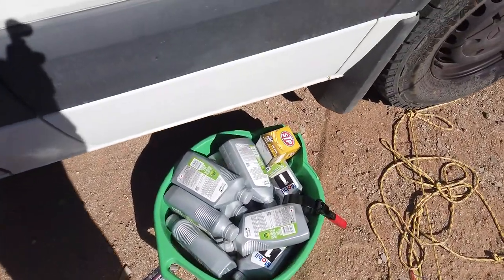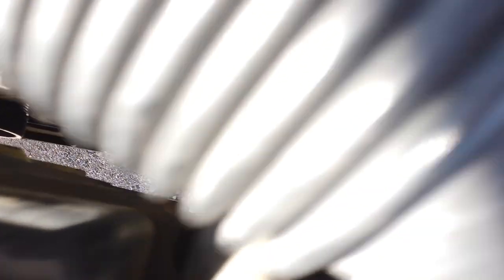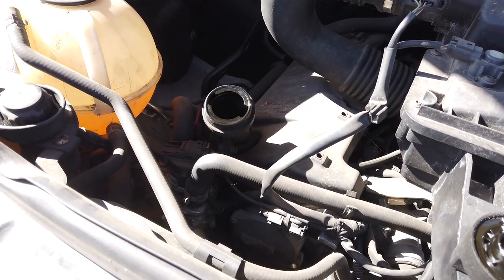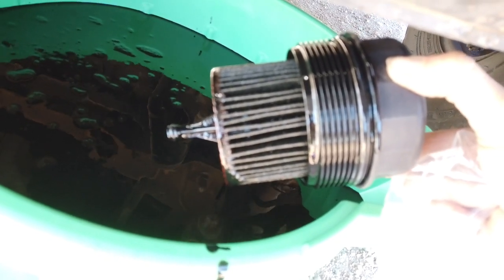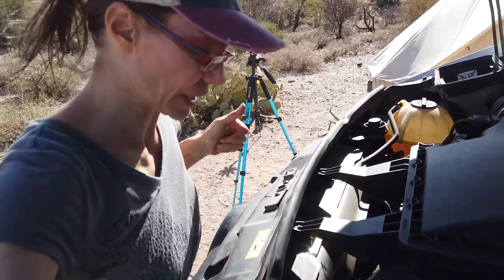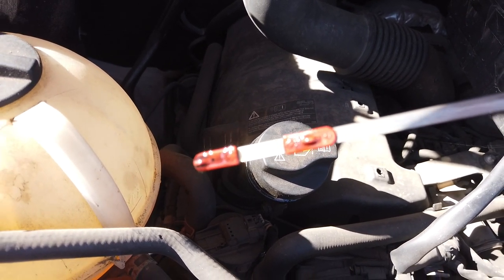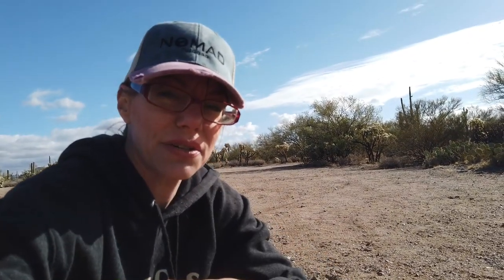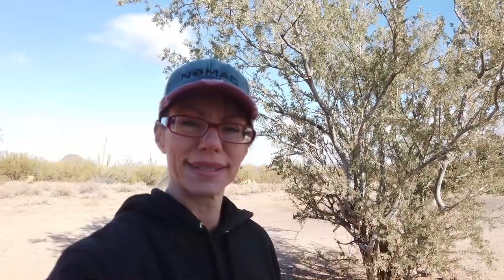Mercedes Sprinter Oil Change -Maintenance- Van Life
I change the oil on my 2012 Mercedes Sprinter 2500 turbo diesel v6.It has 210,000 miles on it and I use Mobile 1 ESP oil as recommended by dealership.
 Vinyl Stickers: 3 Designs available: 1 Alien Van Life, 2 Cat Mobile, 3 Get Lost
$3 each includes shipping. Make sure to include which design(s) you want and also make sure your paypal address is correct!

chicken coop/playpen
DJI Mavic Mini Fly more combo
MaxxHaul Cargo Carrier
Chicken Pen
Packing cubes
Bell Tent 4M
My camera:
Dji Osmo Pocket 4k/60fps Camera/ Gimbals
Stabilizer Attachment
Cell Phone Gimbal
Costway 54 Qt Refrigerator
Alumilite Amazing Clear Cast 16 oz
Kitchen Faucet
Water Pump
Inflatable Intex Explorer 2 Kayak
Bike Rake
My shoes
Packing cubes
My dishes
Window Shield
Poly Seal
safe Seal
Bucket Collapsible
10FITORGANIC (All Vont products)
2 pack lanterns
3 pack motion lights

Fit Organic Living is a participant in the Amazon Services LLC Associates Program, an affiliate advertising program designed to provide a means for sites to earn fees by linking to Amazon.com and affiliated sites. By using these links I will make a small percentage of your purchase, even if you buy something else--and it won't cost you anything.

Consider helping me create better quality videos by donating through paypal.